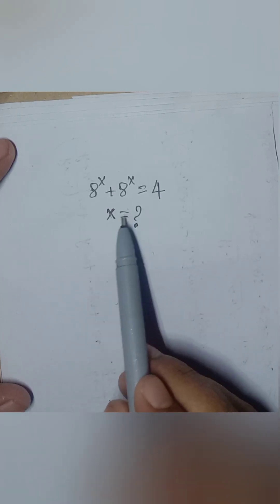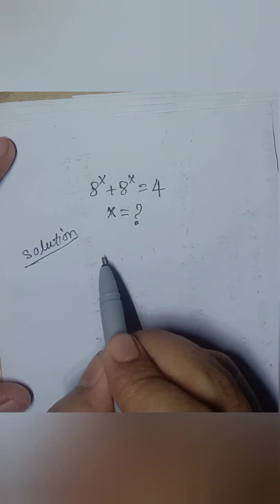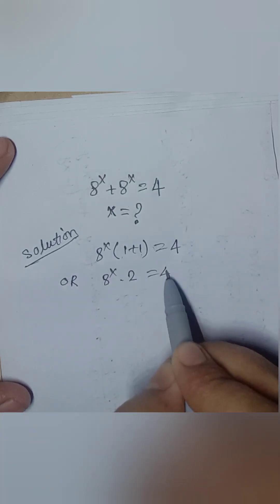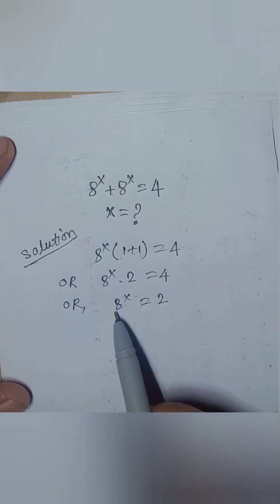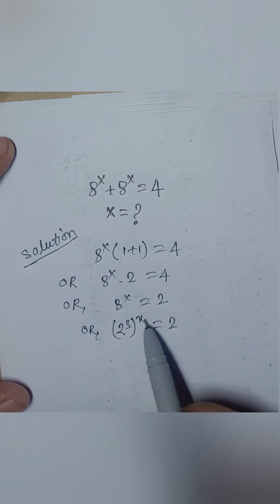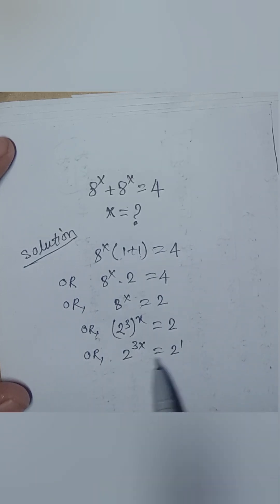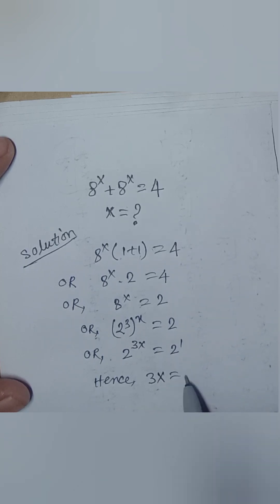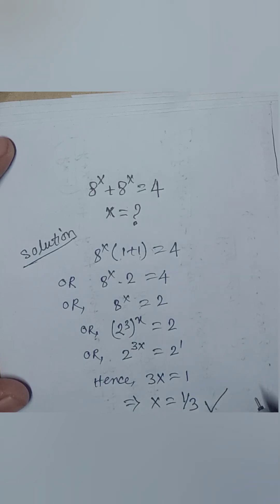A Nice Exponential Math Problem | BiproMaths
a nice math olympiad questions
nice math olympiad problems
a nice algebra problem math olympiad